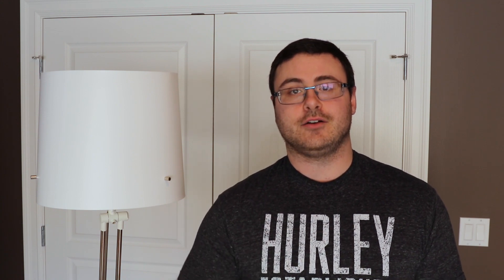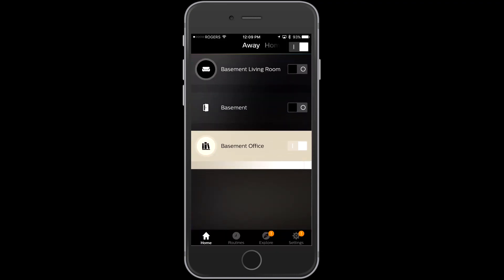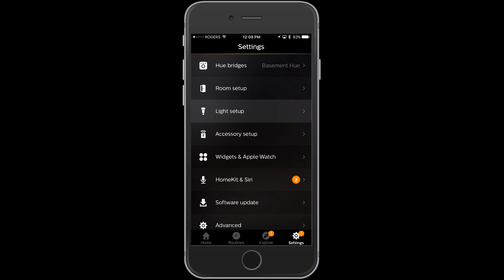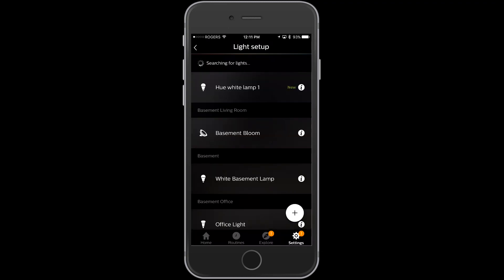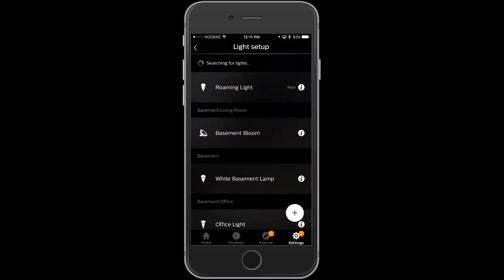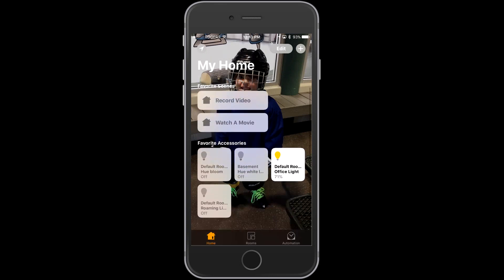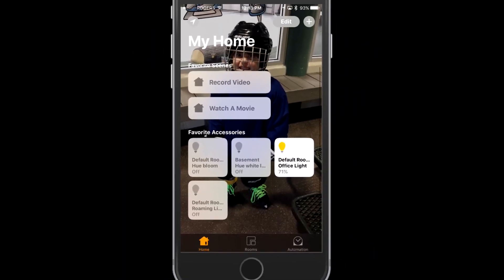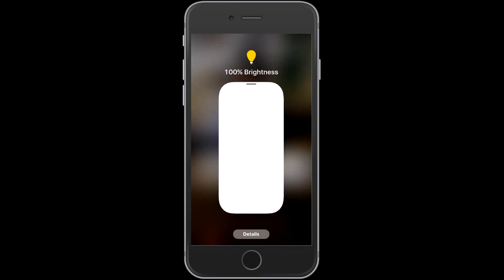Philips Hue Maximum Distance From Bridge Test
What is the maximum distance that Philips Hue and/or the Philips Hue bridge will work?  Is there a maximum Philips Hue bridge distance?  These are tough questions to answer without a pretty serious test.

I take my iPhone as a controller using the Apple Homekit application and move around my house, giving you the distance from my Philips Hue Bridge each time I test the functionality.  In the end I give you the ultimate Philips Hue distance from bridge capability that you'll get in your house.  Tip: it's a long ways.

One quick note: I do set up a Philips Hue light quickly in this video.

One major finding that occurred from this test is that it's your controller that has to be closer to the Philips Hue bridge.  The lights themselves can have a little extra distance.  I personally believe that's because the bridge is simply authorizing the action from your device and your iPhone, Android phone or tablet, or your Philips Hue controller is the device sending the signal out to turn on or off.  Either way, there are some interesting findings in this maximum distance test for our Philips Hue lights.

Brian